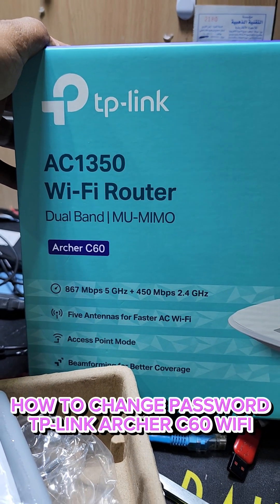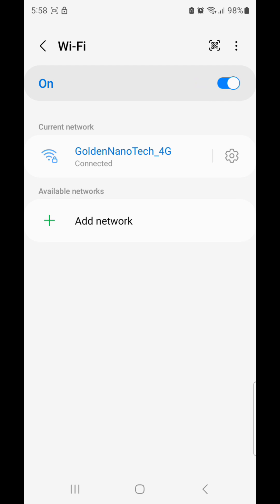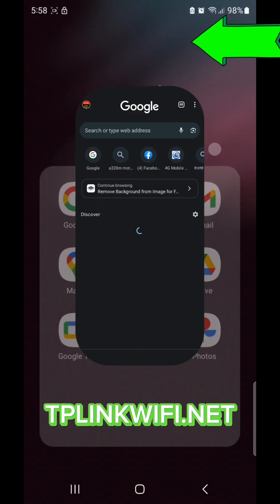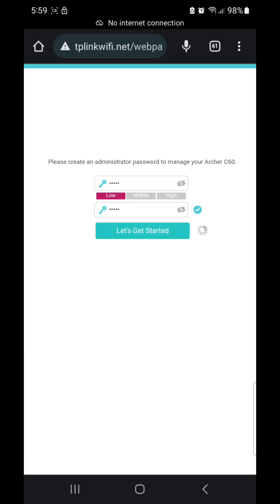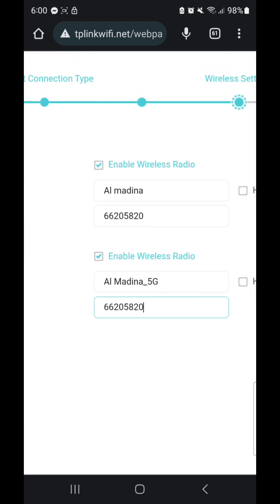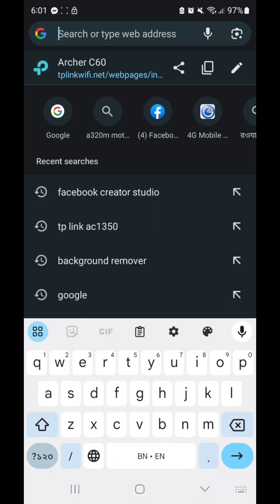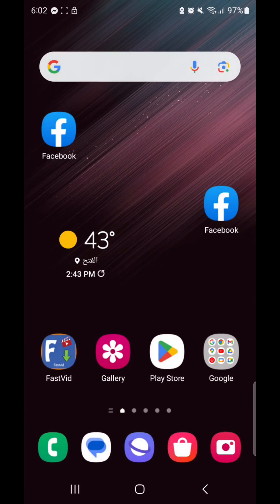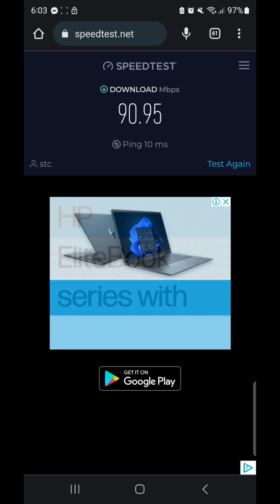CHANGE WIFI PASSWORD TP-LINK ARCHER C60 (AC1350)MODEL/CHANGE WIFI NAME AND PASSOWRD TP-LINK DEVICE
in this video today I show you guys how to change the wifi nam and PASSOWRD TP-LINK ARCHER C60 device and all the TP-LINK device range extender access point